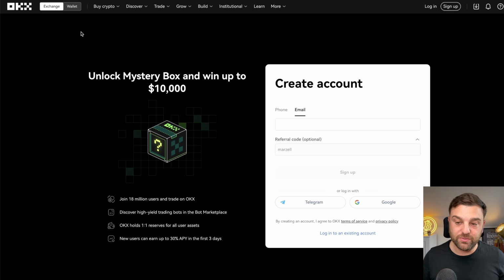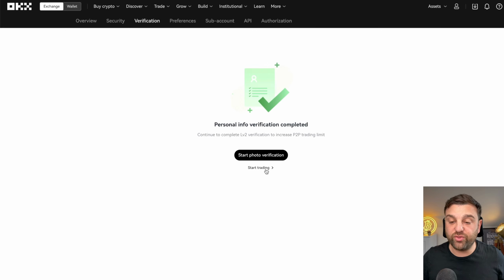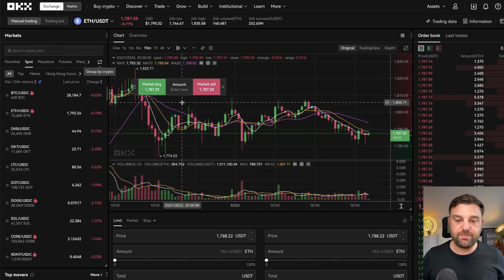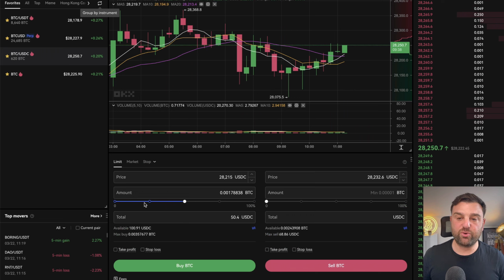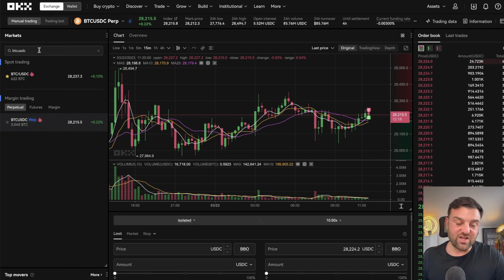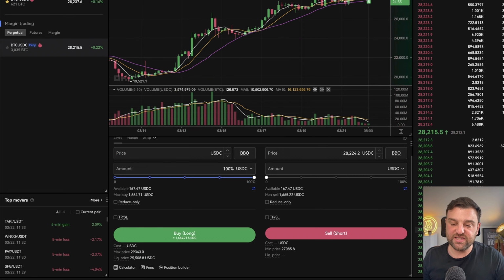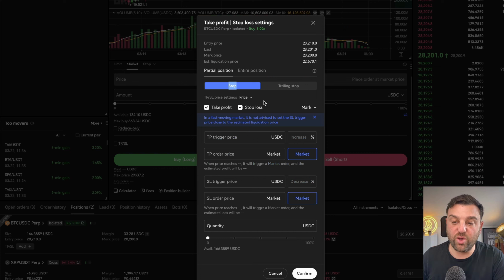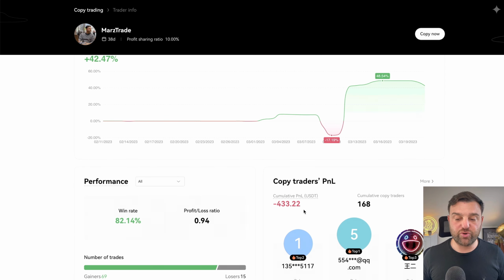[2023] OKX CRYPTO TRADING Tutorial // How to trade Cryptocurrency on OKX (For Beginners!)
🚀 𝗧𝗿𝗮𝗱𝗲 𝗼𝗻 𝗢𝗞𝗫 ($𝟭𝟬,𝟬𝟬𝟬 𝗠𝘆𝘀𝘁𝗲𝗿𝘆 𝗕𝗼𝘅) + 𝗗𝗶𝘀𝗰𝗼𝘂𝗻𝘁 𝗼𝗻 𝗳𝗲𝗲𝘀!! ✅
     - Sign Up In 20 Seconds!
     - Make A Deposit!
     - Trade & Claim Bonus in Rewards Hub!)

Copy my trades on OKX copy trading feature (search "MarzTrade")

[EASY!!] OKX TRADING Tutorial // Step-By-Step Beginners guide (How to trade crypto - OKX platform

Welcome to my OKX trading tutorial for beginners. This is a step by step guide on how to trade crypto on the OKX platform and OKX exchange. Here are chapters to easily navigate through this OKX review and walkthrough!

In this OKX guide we look at how to trade spot on OKX, how to trade futures / leverage on OKX as well as the OKX copy trading feature. We also will even cover basics like how to buy crypto on okx as well as deposit and buy crypto on okx too!

Chapters

00:00 Intro to OKX
01:06 Sign up (NO KYC NEEDED!!)
02:23 How to claim the OKX BONUS (Mystery box)
02:49 Buying / Deposit Crypto on OKX (NO KYC EXPLAINED)
05:36 Spot trading on the OKX platform
09:45 Trading Futures on OKX exchange (Cross or Isolated, using a SL / TP & working out your liquidation price!
14:53 Copy trading on OKX
16:56 Summary & review of OKX

💎 𝗕𝗘𝗖𝗢𝗠𝗘 𝗔 𝗠𝗔𝗥𝗭𝗘𝗟𝗟 𝗠𝗘𝗠𝗕𝗘𝗥!

-  Daily short vid clips as the action happens
- Daily audio snippets
- My trade setups in real-time
- Financial market insights
- Live member-only broadcasts

 ▶️ CRYPTO TUTORIALS! ▶️

▶️ LONG TERM PREDICTIONS / ANALYSIS VIDEOS ▶️

Please note that I am not a financial advisor, nor do I give financial advice. All the information I provide on my channel is based on my own experience and point of view. The viewer is to take my content as an opinion and / or form of entertainment.

Please note that certain countries do not permit access to trade cryptocurrency futures, if this is the case you should refrain from doing so, if you use a platform that is banned in your country or jurisdiction you do so at your own risk.